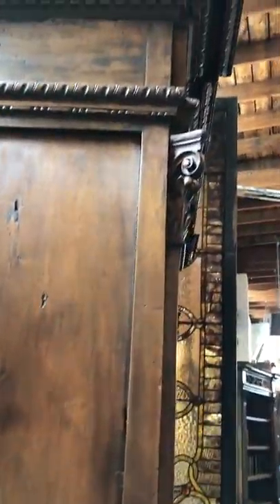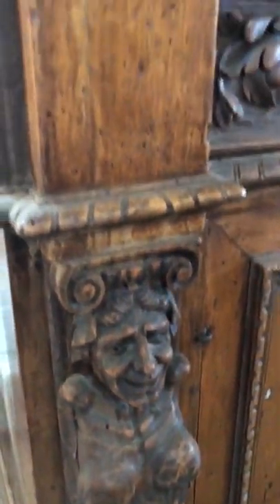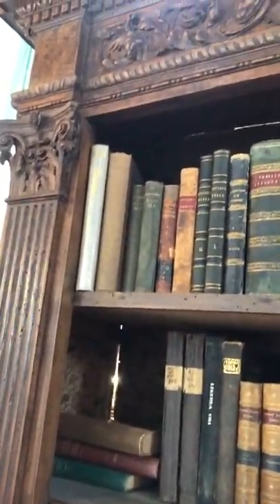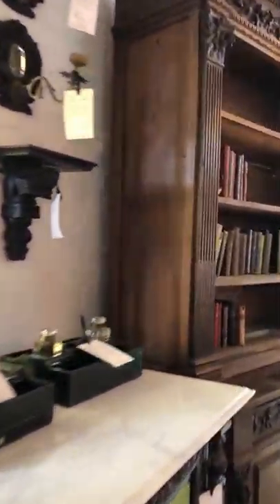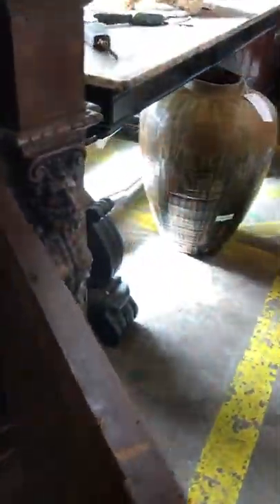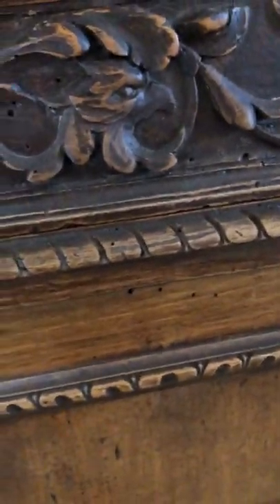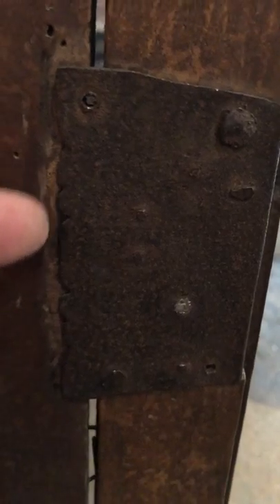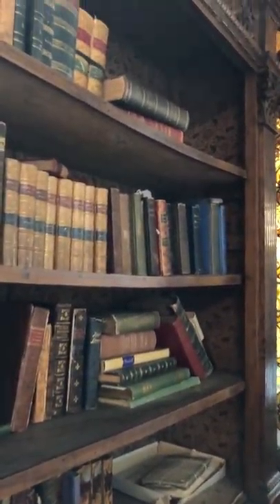Antique Italian Renaissance Revival Walnut Bookcases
A tour of a striking pair of antique bookcases or display cabinets constructed with open shelves backed with old linen fabric. The base features two cupboard doors flanked by figural atlantes columns and topped by a carved frieze.

DATE
19th century

DIMENSIONS
Width 52 Depth 23 Height 98 in.

Eron Johnson Antiques
Denver, Colorado

MORE ON THIS ITEM